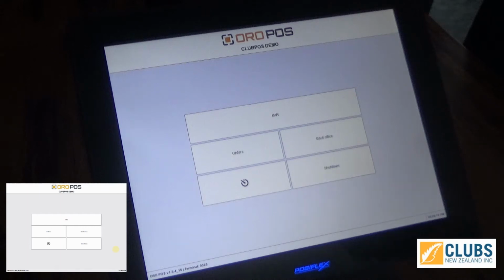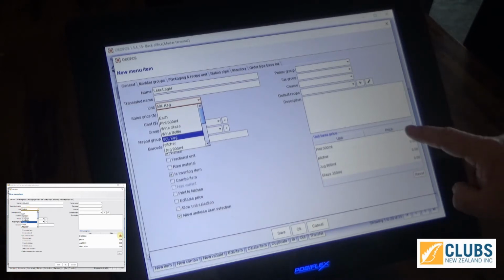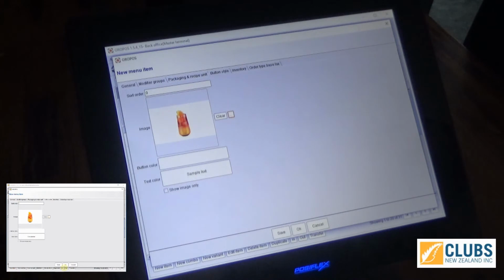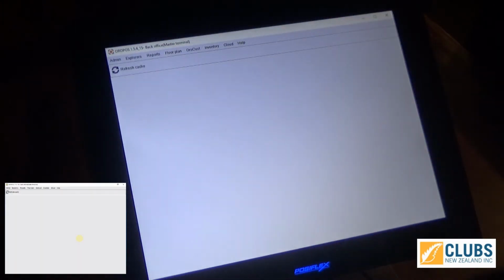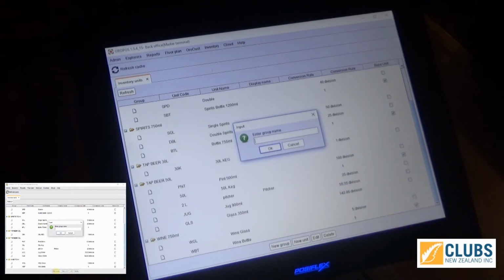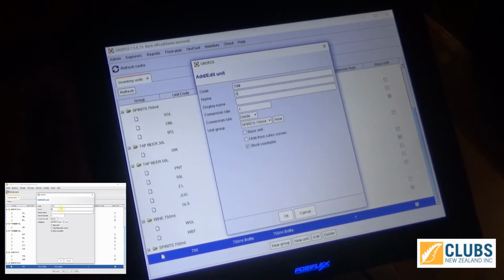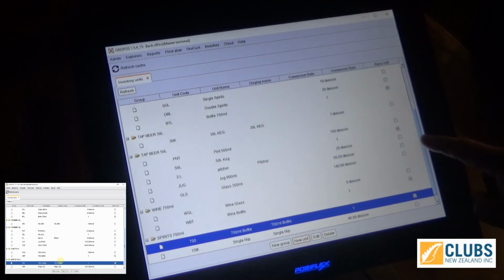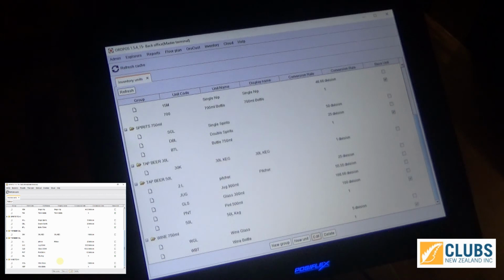How To Add New Liquid Products, And Set Unit Sizes, In ClubPOS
How To Add New Liquid Products, And Set Unit Sizes, In ClubPOS.  For adding kegs and bottles or changing stocktake calculations in ClubPOS Point Of Sale